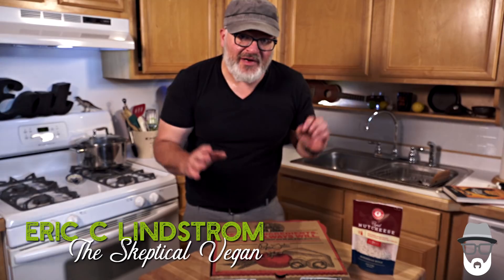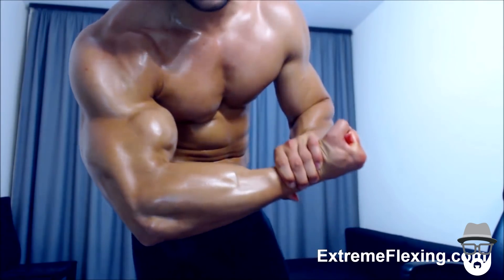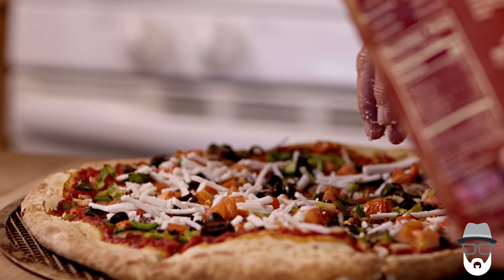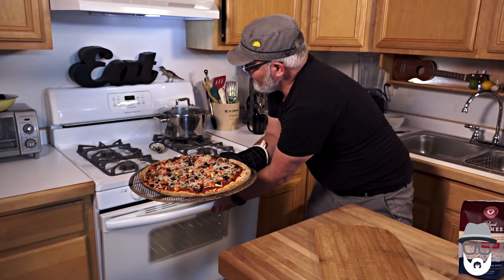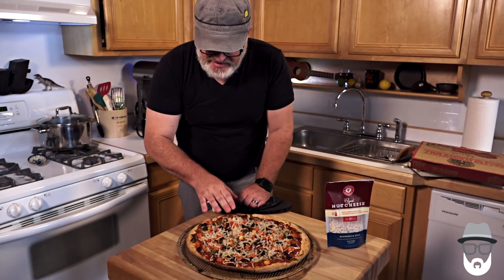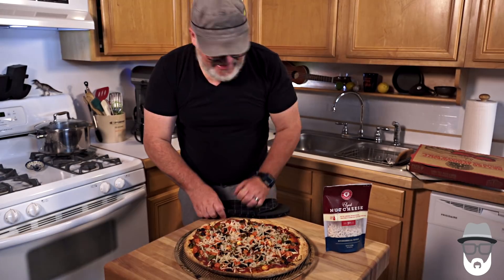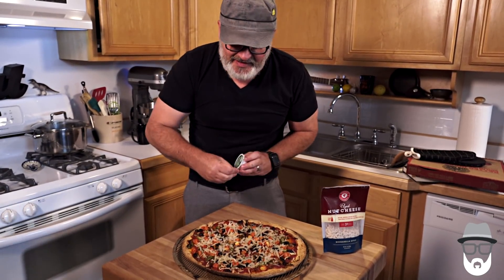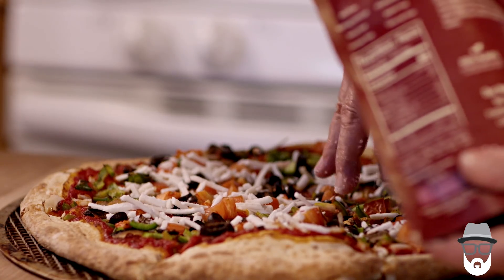Hey! @PapaJohns! Roll-out FREE Extra Garlic-Dipping Sauce for ALL Vegans!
"Papa can you hear me?" ~ Barbra Streisand, Yentl

Someone needs to get on the horn with Papa John's corporate office and ask them to roll-out a nationwide campaign: Unlimited (or at least three) FREE garlic dipping sauces with every vegan (no cheese) pizza ordered! That stuff is liquid gold.

It's so worth it! Remember, all episode are 100% vegan.